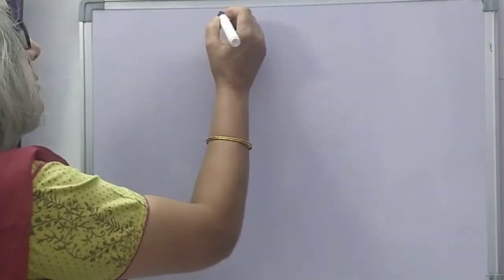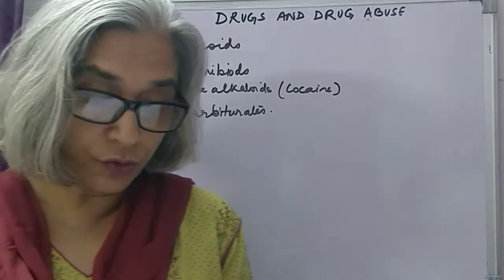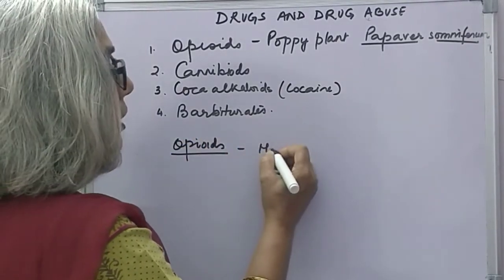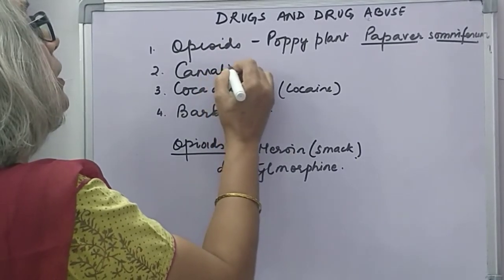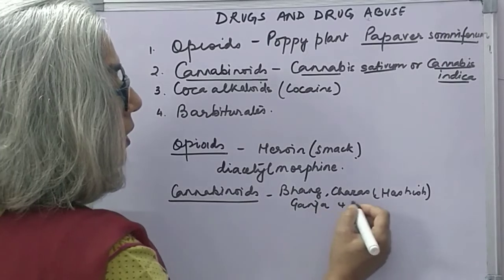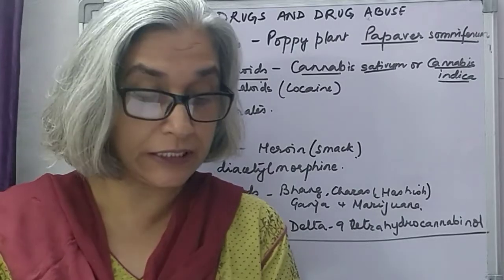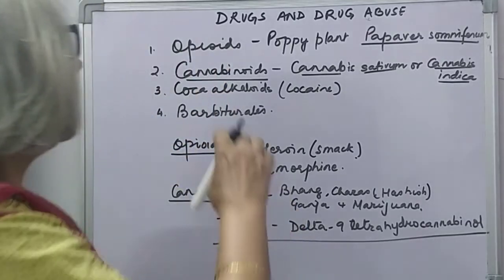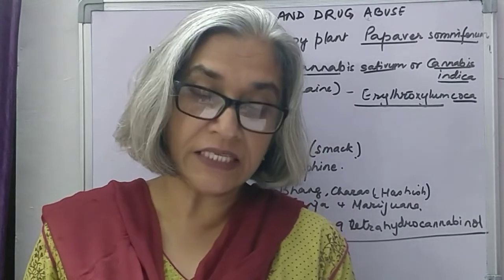Human Health: Drugs and Drug abuse (Class XII)